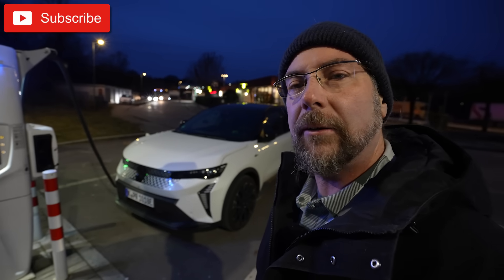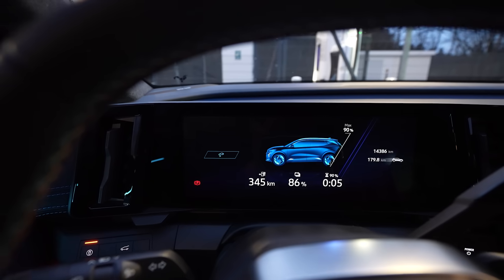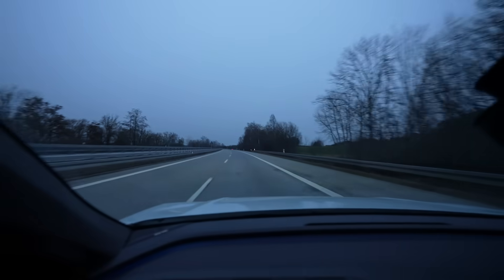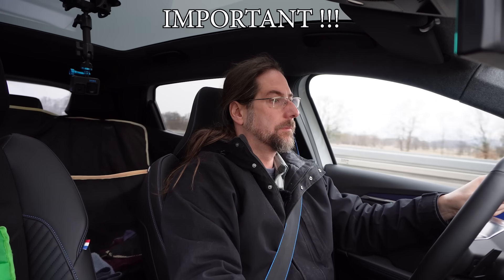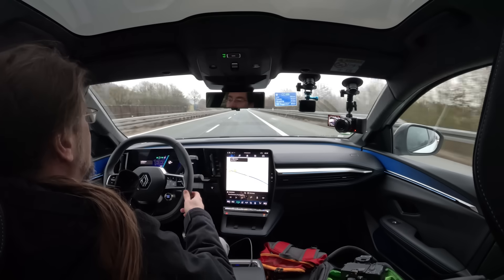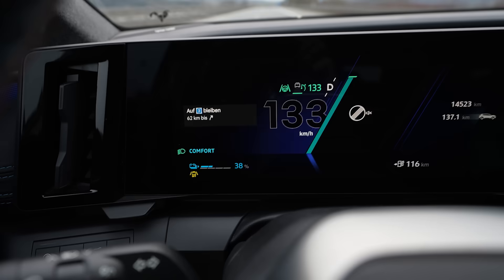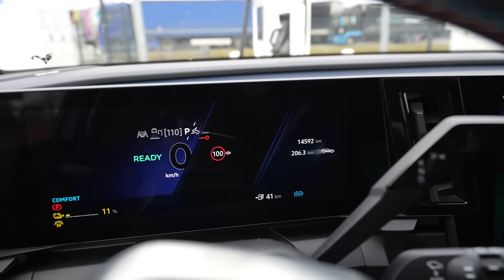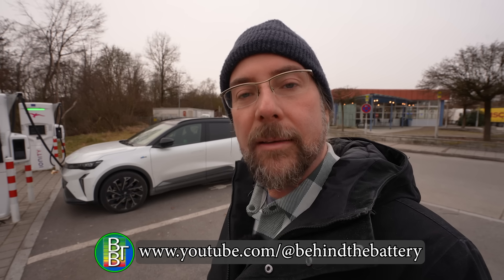Renault Scenic e-Tech (87kWh) - 130 km/h (81mph) range test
Links to my spreadsheets of the cars tested:
Charging Curve

Take care